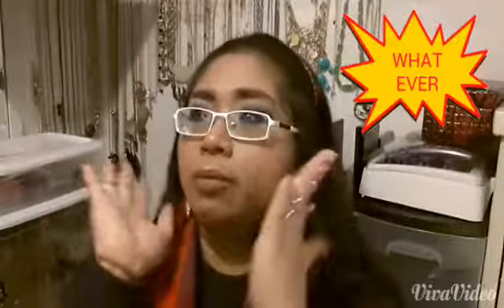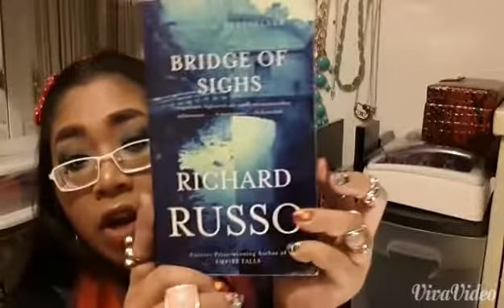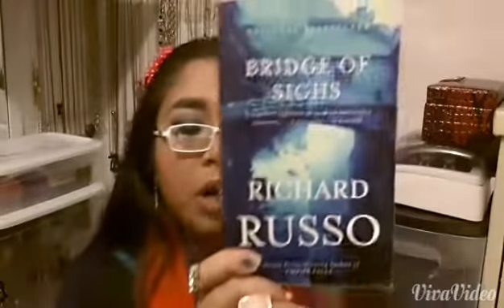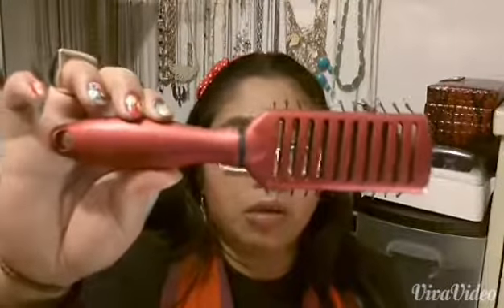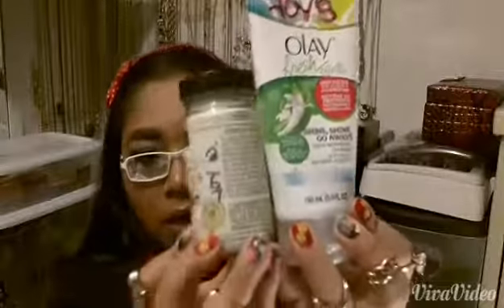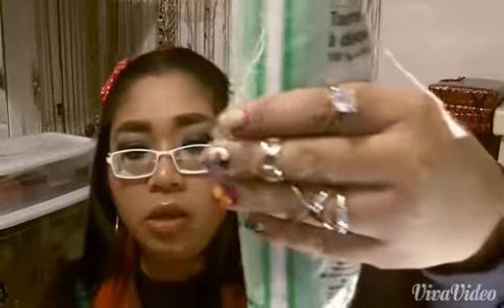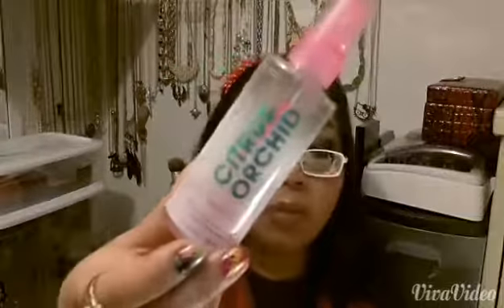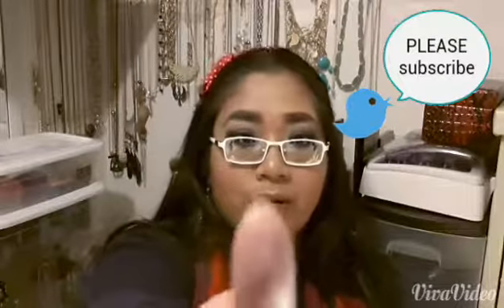WHAT EVER MONDAY:.What's in my work bag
Updated version